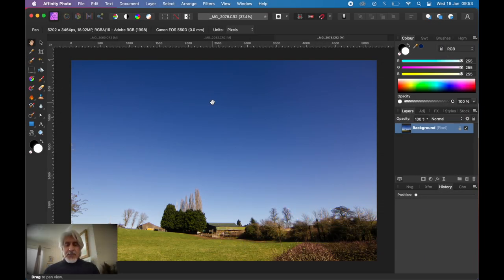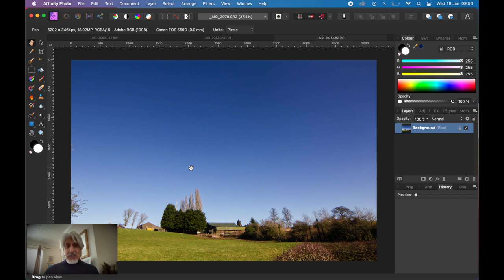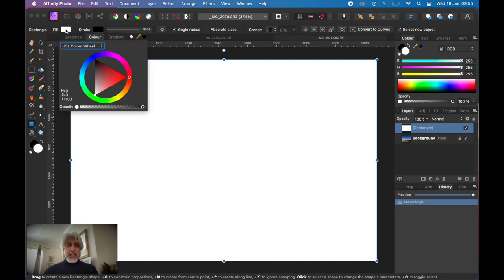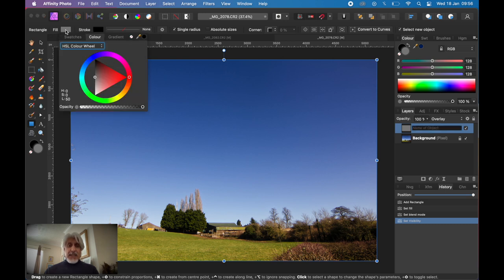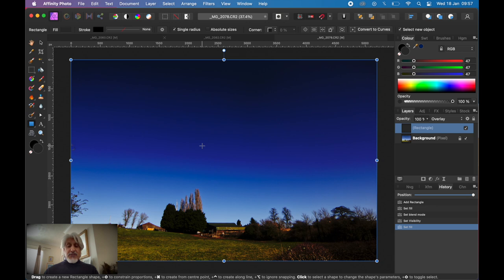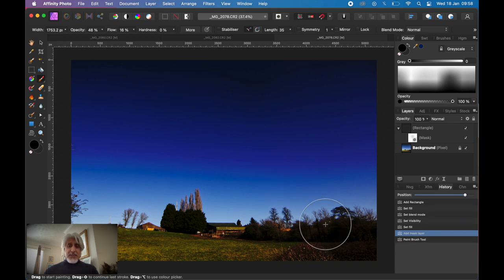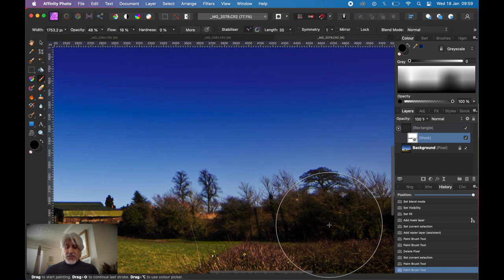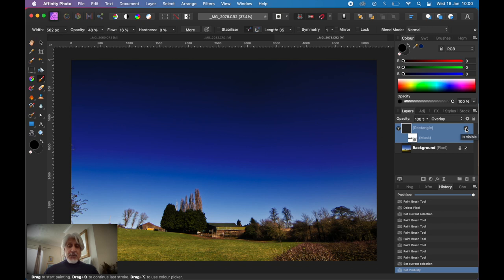Affinity Photo - Grey is the New Black!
Blend Modes are the cornerstone of how layers 'blend' with each other in the process of editing in Affinity Photo. Indeed it has been the mainstay of powerful visual editing software for decades now.

Let's start today by looking at the 'Overlay' blend mode.
Why you should use it?
And how can it help to change a daytime shot into a nighttime image?

Come along to find out in just a few minutes...